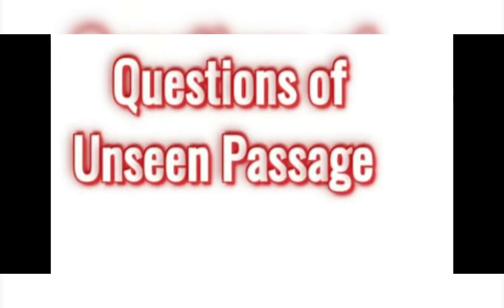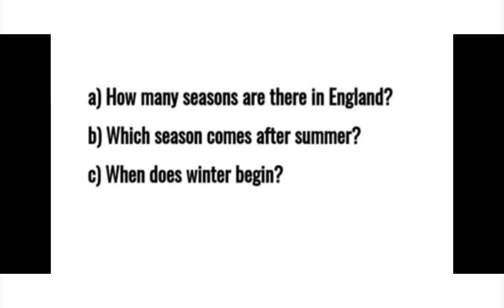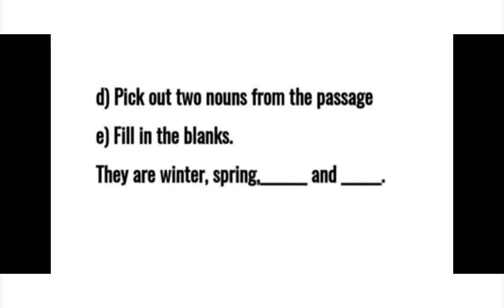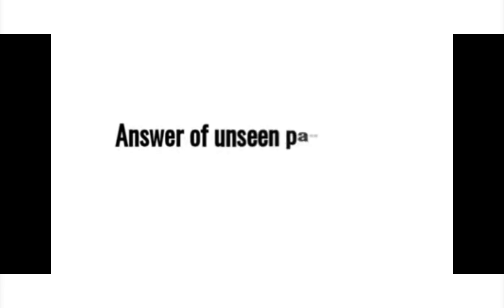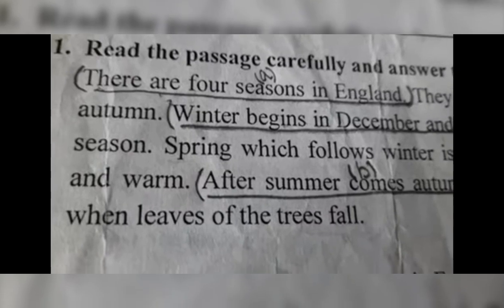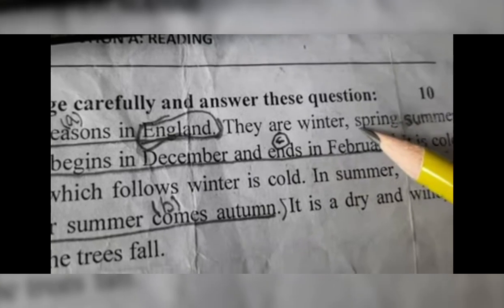English unseen passage#